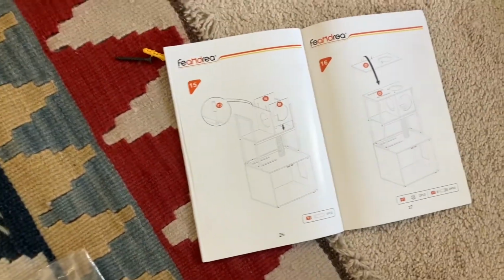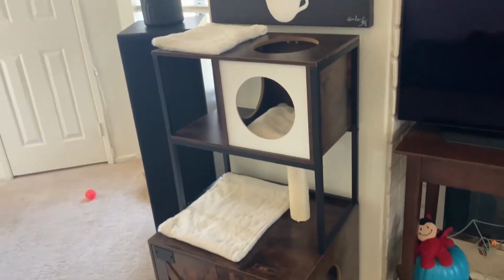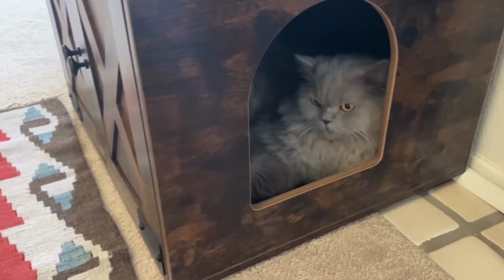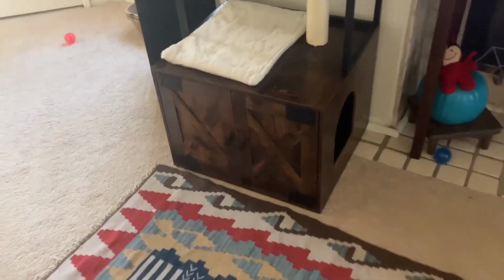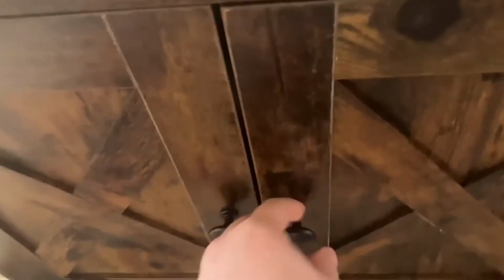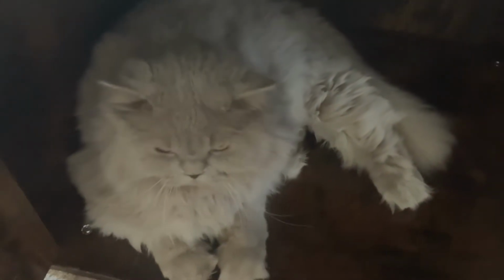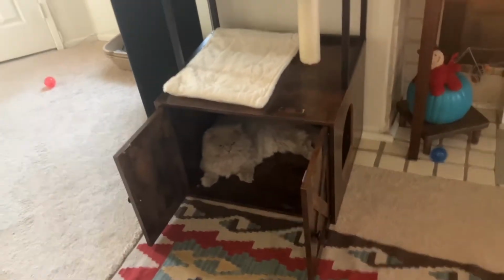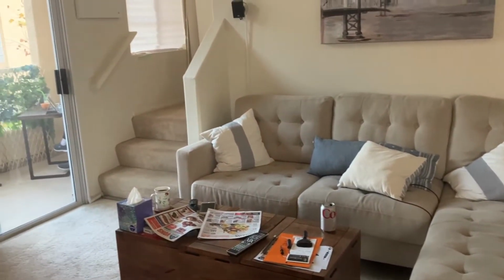Building Smokey’s New Shelter (Day 2766)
After Smokey slowly got more used to the house, we built him a cat house. Later, I recalled the infamous day on September 12, when I flushed my future of owning a dog.